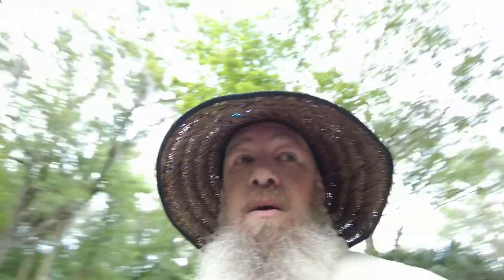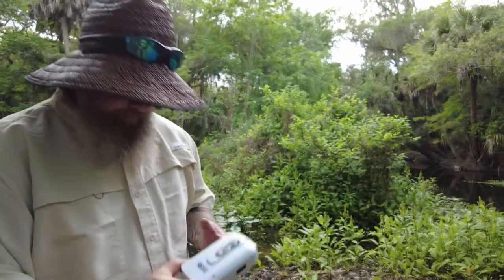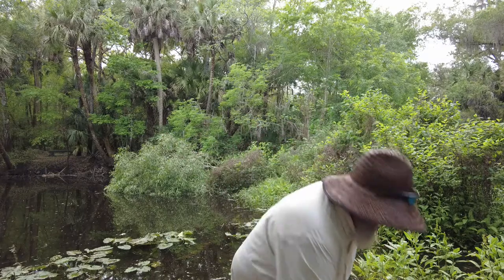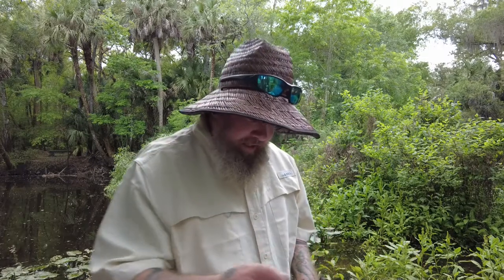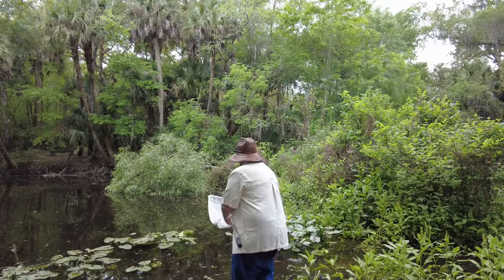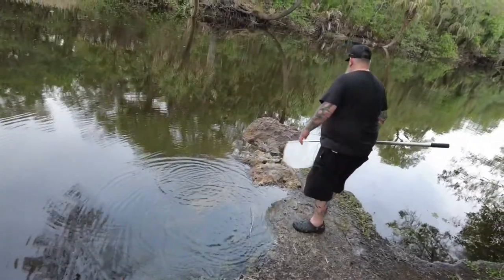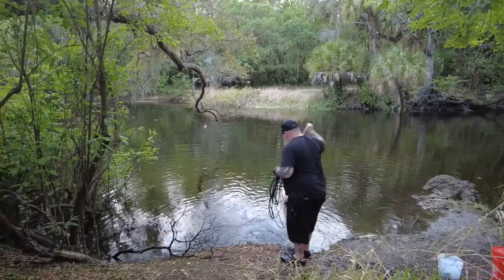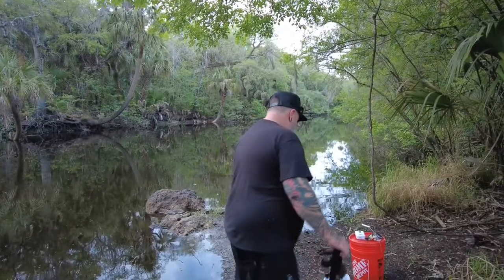Collecting in Tampa. And we tell you WHERE!!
Wild fish collecting in tampa with dip nets and cast nets at a local public park.  catching native and INVASIVE fish.

Portable air pump